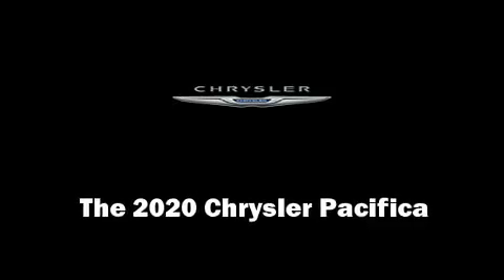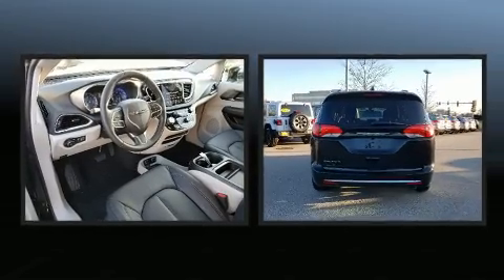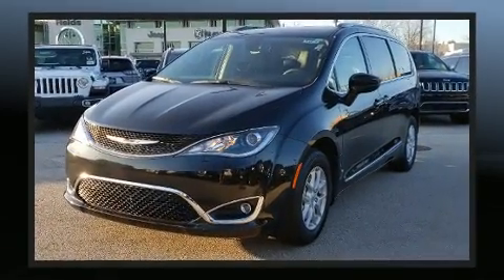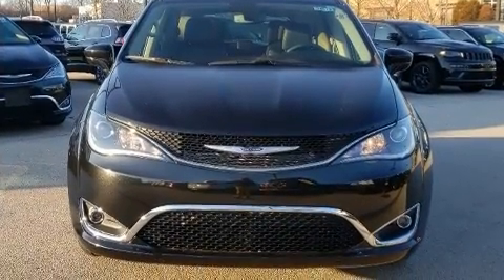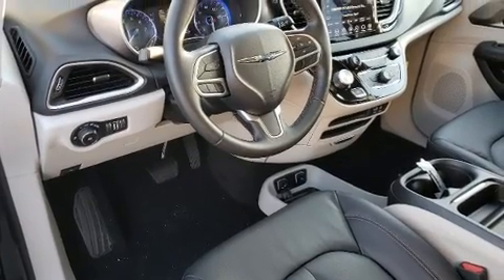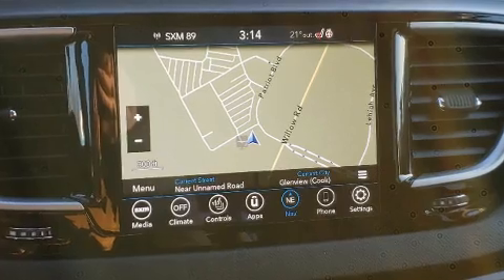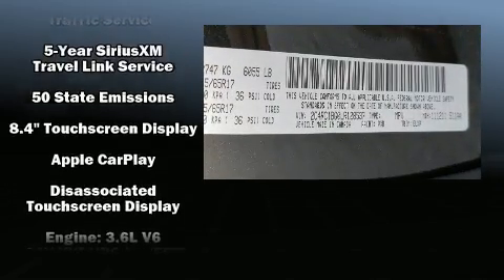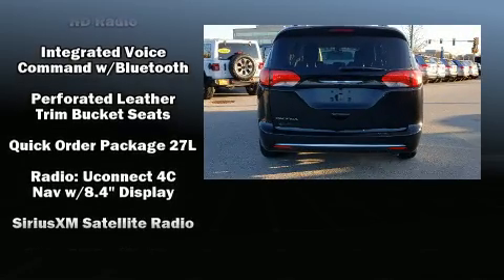2020 Chrysler Pacifica TOURING L in Glenview, IL 60026-8041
2800 Patriot Blvd.

Treat yourself to a test drive in the 2020 Chrysler Pacifica. It features a front-wheel-drive platform, an automatic transmission, and a refined 6 cylinder engine. Chrysler prioritized fit and finish as evidenced by: leather upholstery, a rear window wiper, a blind spot monitoring system, heated door mirrors, a power rear cargo door, remote keyless entry, and much more. Storage solutions are integrated throughout the interior, demonstrating thoughtful attention to detail. Third row seats provide an even greater maximum passenger capacity. Chrysler ensures the safety and security of its passengers with equipment such as: dual front impact airbags with occupant sensing airbag, head curtain airbags, traction control, brake assist, a panic alarm, an emergency communication system, and 4 wheel disc brakes with ABS. With electronic stability control supplementing mechanical systems, you'll maintain precise command of the roadway. We pride ourselves in the quality that we offer on all of our vehicles. Stop by our dealership or give us a call for more information.